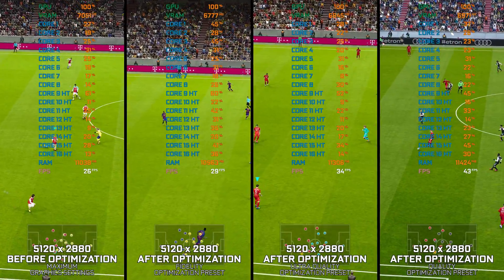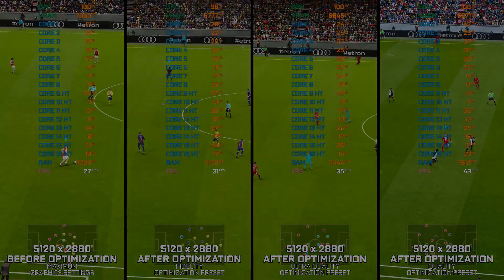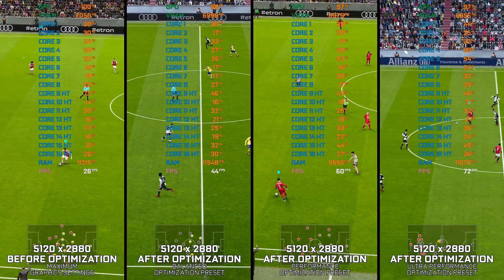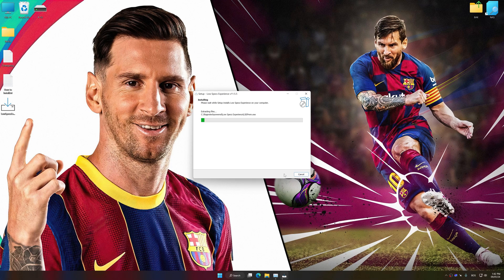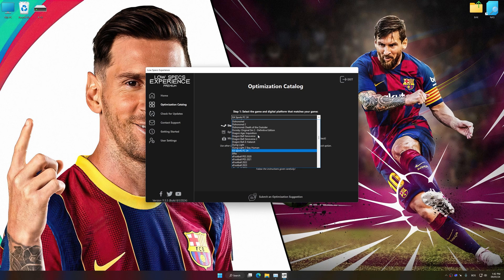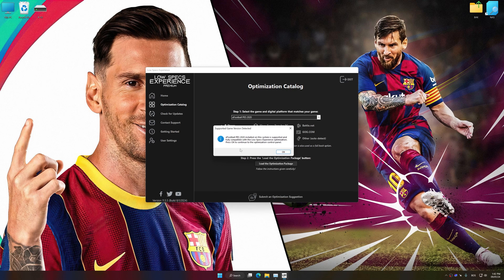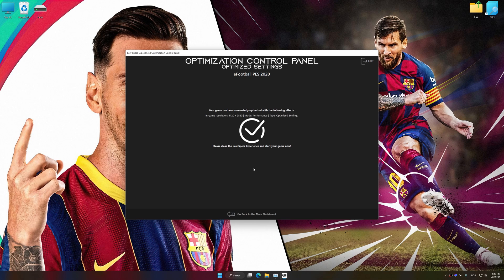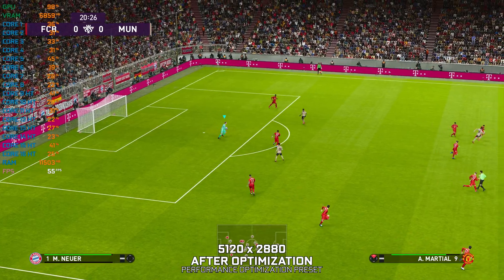eFootball PES 2020 / 2021 | Optimized PC Settings for Smoother Gameplay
Learn how to configure the Optimized PC Settings presets in Low Specs Experience for eFootball PES 2020 and eFootball PES 2021 to achieve stable frame rates, smooth gameplay, and balanced performance. This guide shows you how to maintain excellent visual quality while improving responsiveness, reducing micro-stutters, and keeping motion fluid for the best overall gaming experience.

⏱️ Timestamps

00:00 Before vs After Optimization
00:39 Optimization Guide
02:05 Additional Gameplay Footage